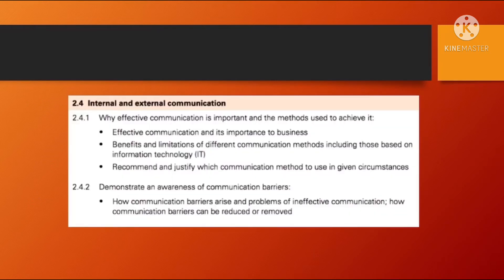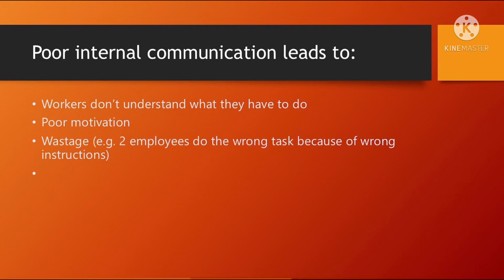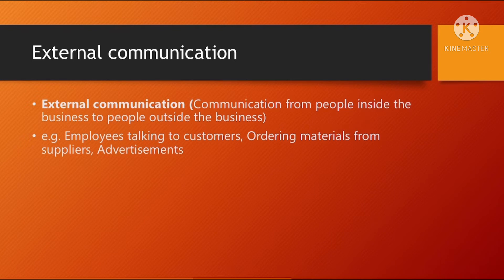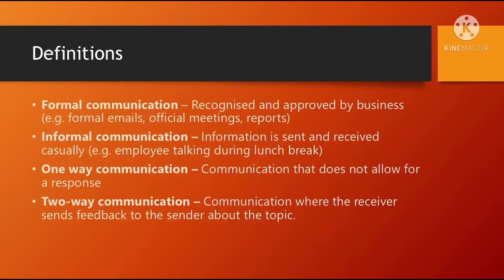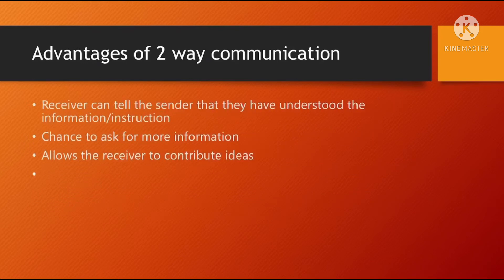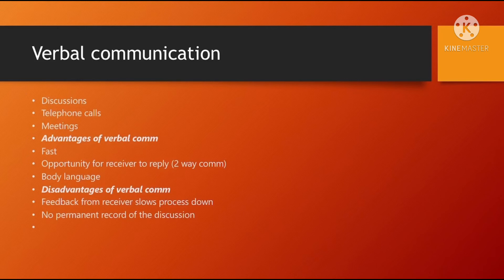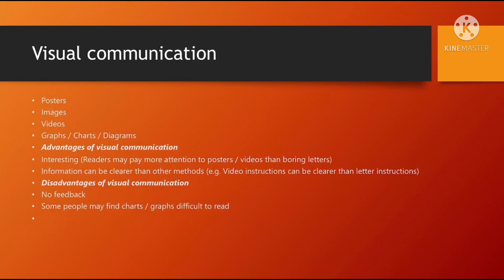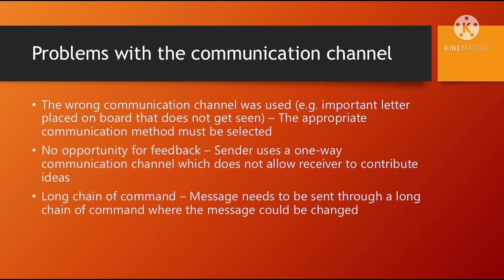Cambridge IGCSE Business 0450 - Internal and External communication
This video is on Cambridge IGCSE Business 0450 - internal and external recruitment